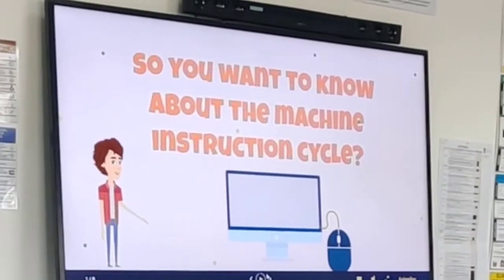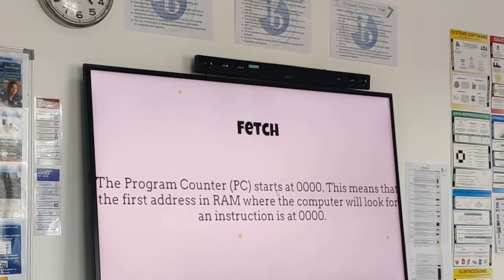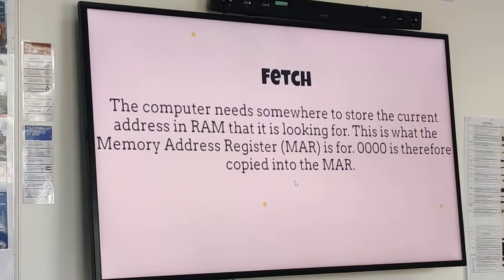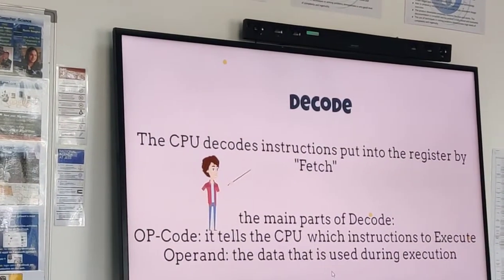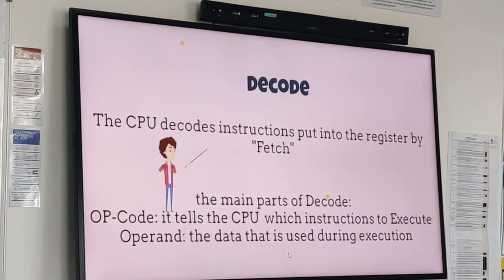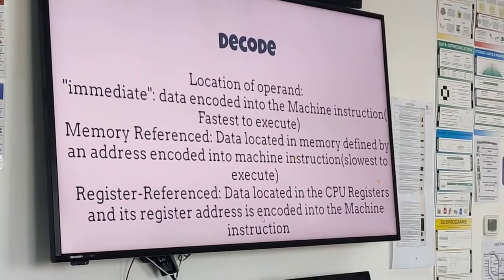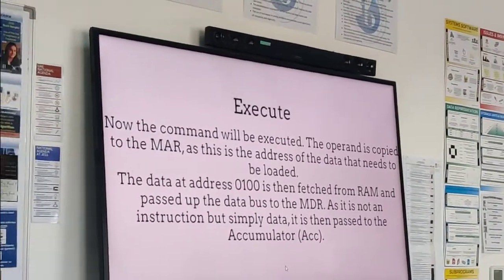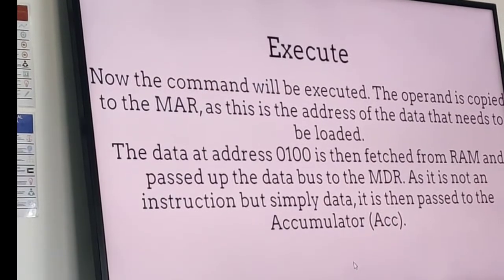Topic 2. 2.1.4 IB CS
2.1.4 Explain the machine instruction cycle, (2020).